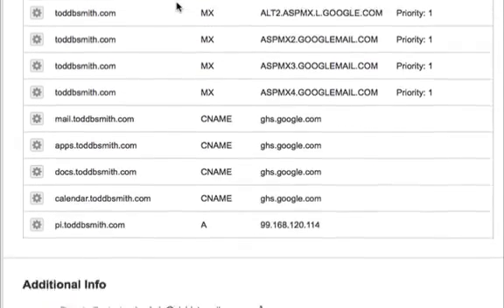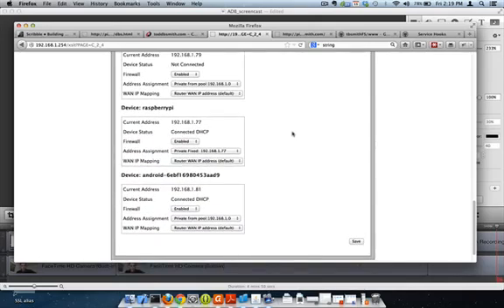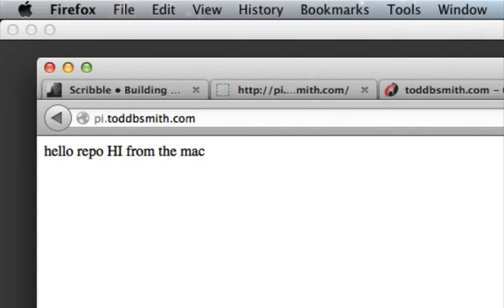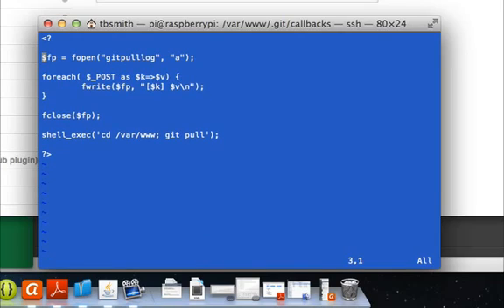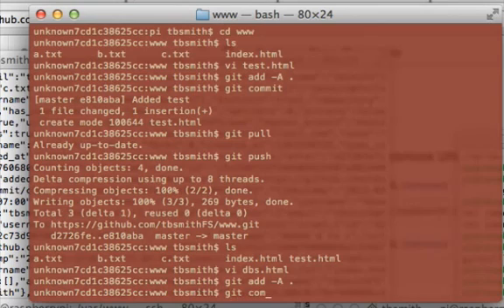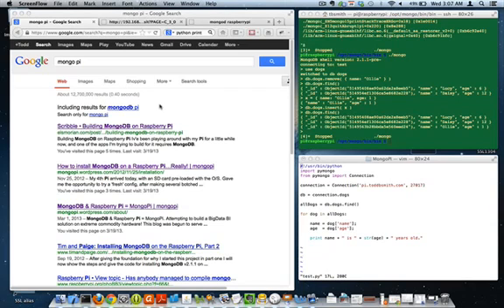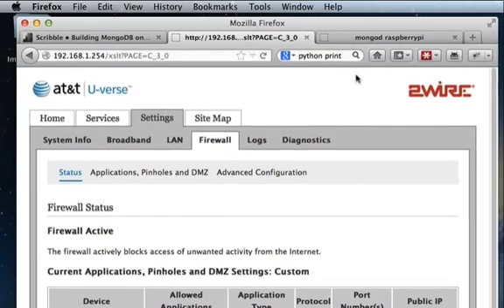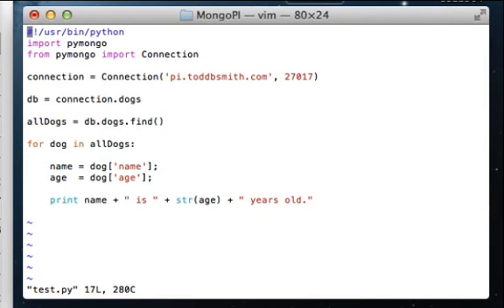Mongo database on a Raspberry Pi through the internet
I show my Raspberry Pi setup, with a mongo database and github script hook